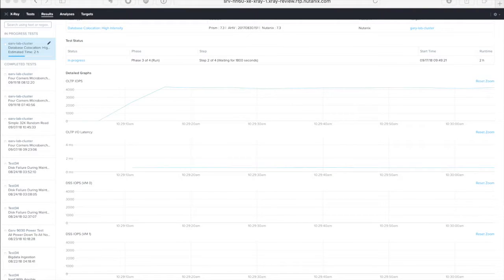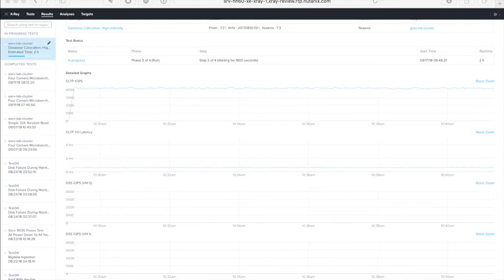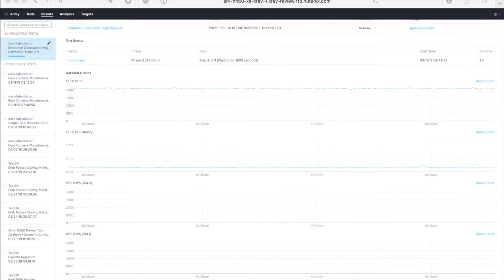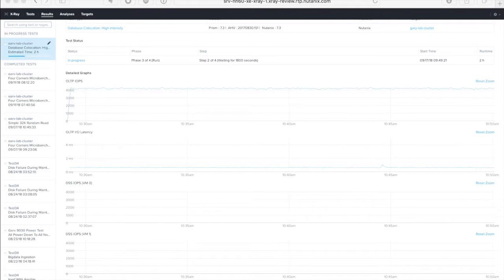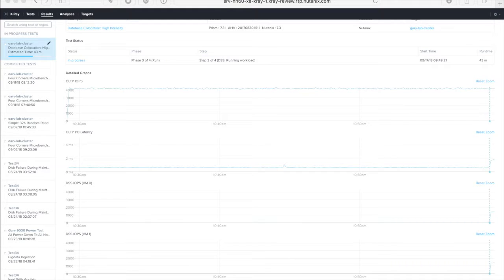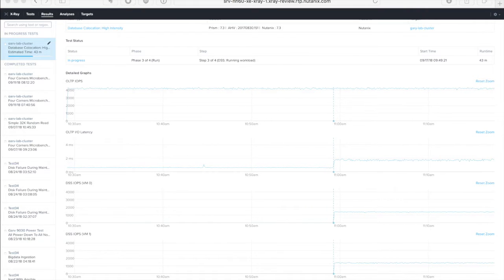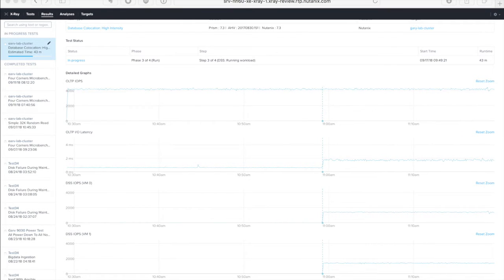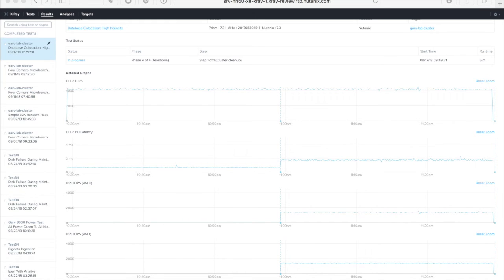X ray DB Co Location